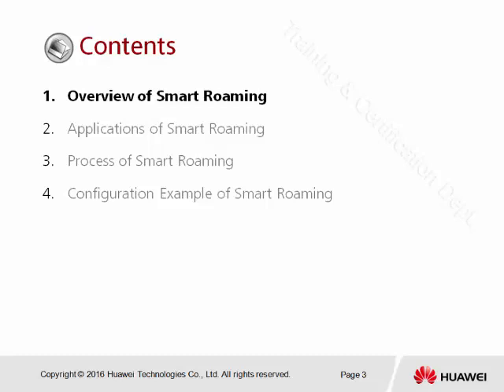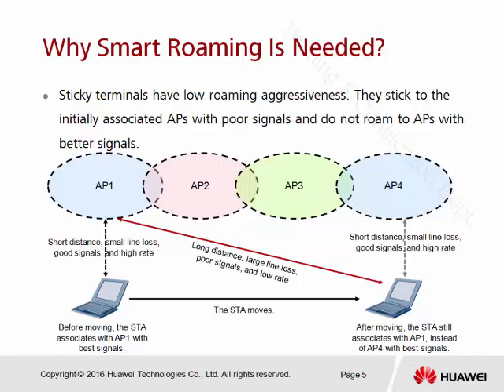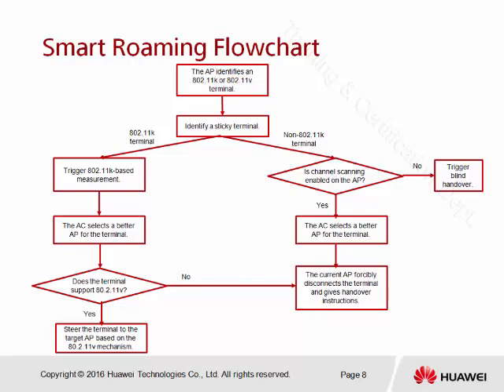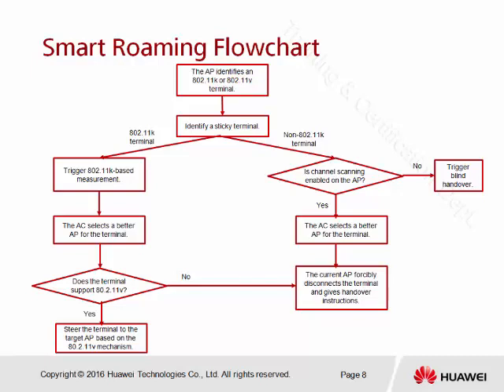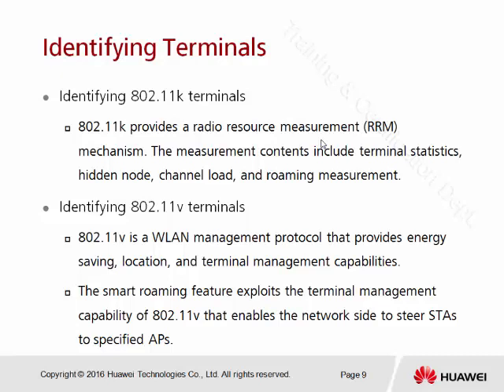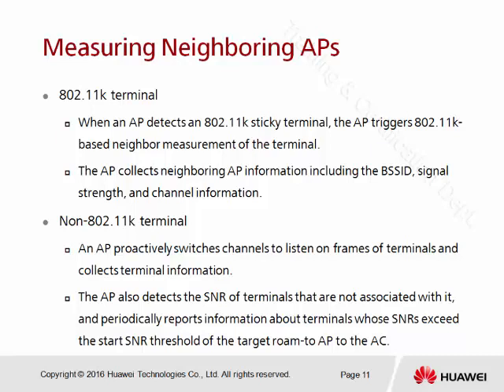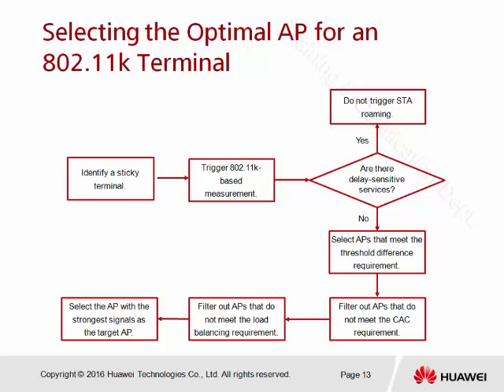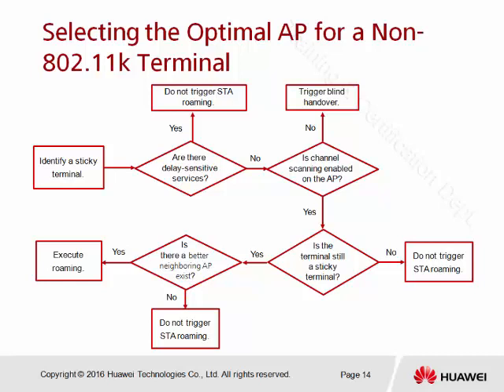23 WLAN Smart Roaming Working Principle 6 5 WLAN Smart Roaming Working Principle